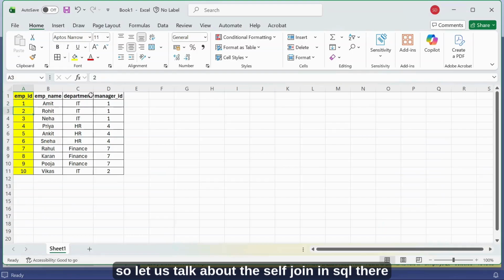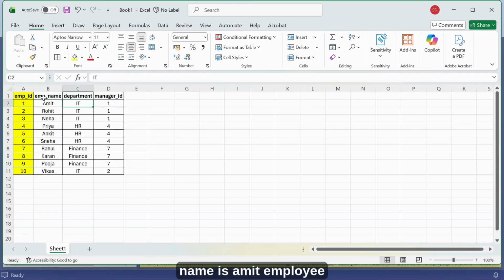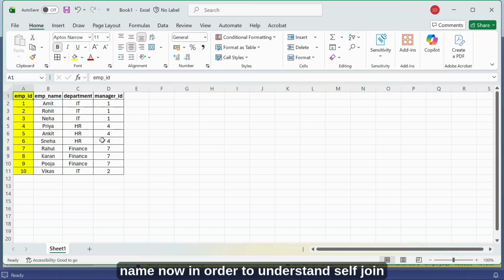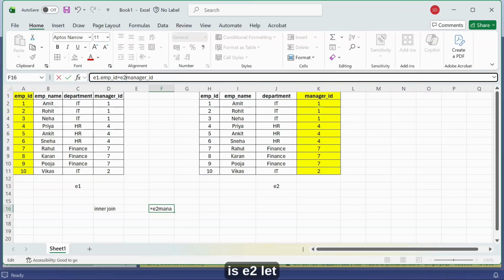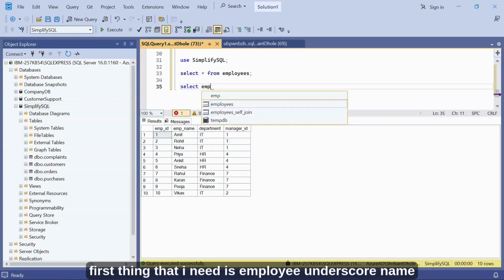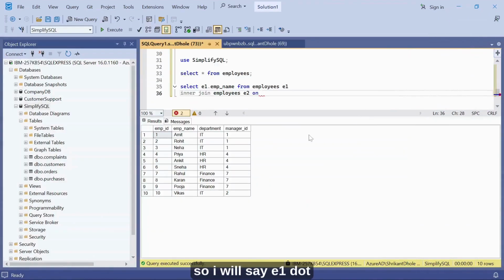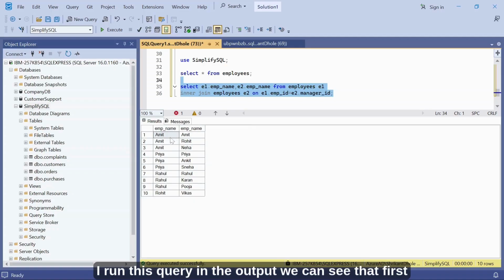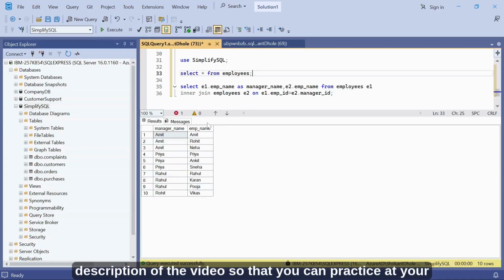SELF JOIN in SQL | Most Asked Interview Question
In this video, we will understand INNER JOIN in SQL using a simple and practical example.
You’ll learn how SELF JOIN works, how matching records are selected from two tables, and how this concept is commonly asked in SQL interviews.

This video is perfect for:

SQL beginners

Data Analyst / Data Engineer interview preparation

Anyone struggling to understand JOINs clearly

👉 Example-based explanation
👉 Interview-focused learning